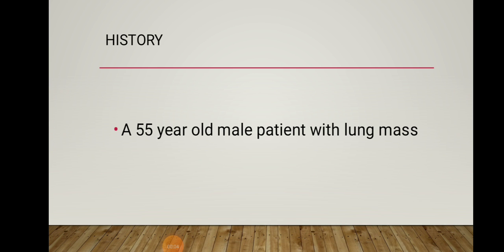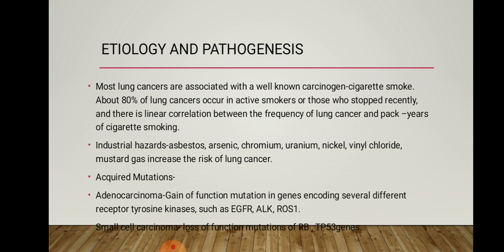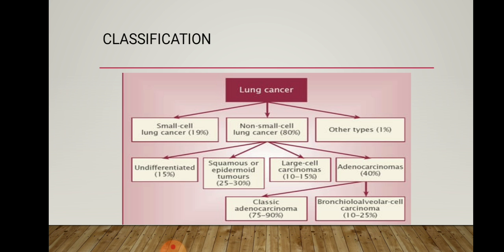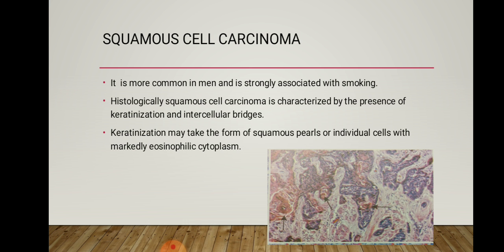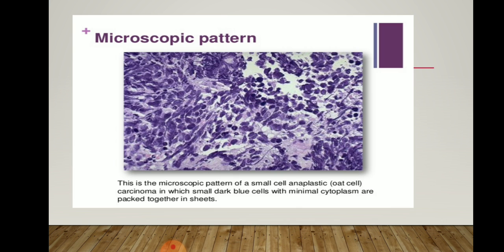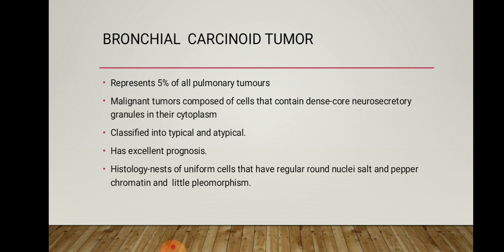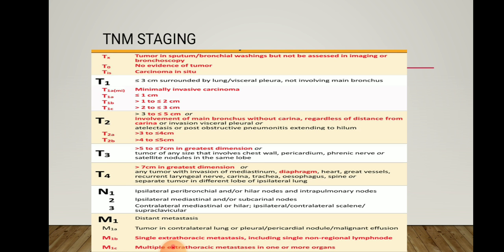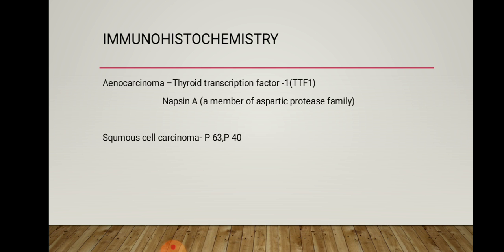Large cell ca of lung